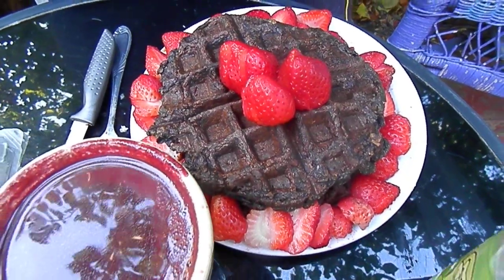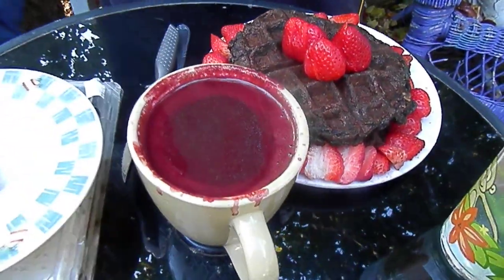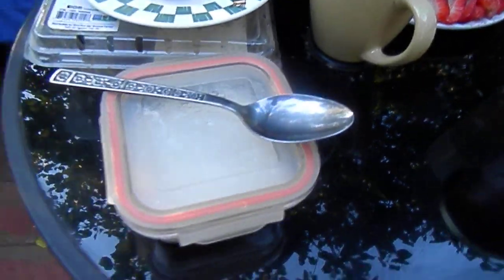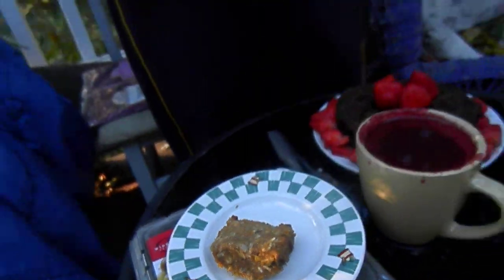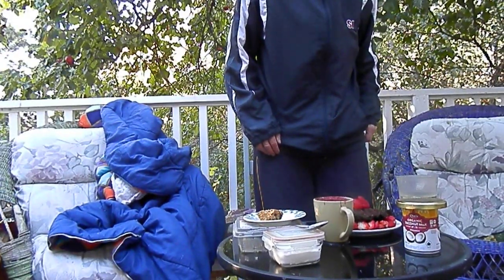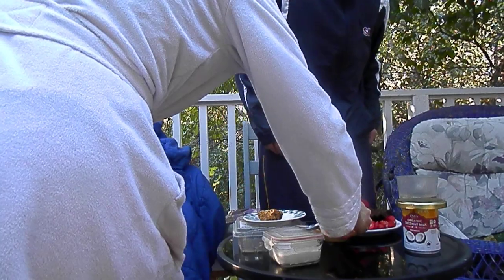Peanut butter Pumpkin Breakfast bar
October 12, 2021. 8:57 A.M. I explain how I made these breakfast bars (that are healthy for little Angel dogs to eat). 5/5 dogs agree that Peanut butter Pumpkin breakfast bars are delicious! James enjoys his Strawberry Chocolate Beet Waffle breakfast.